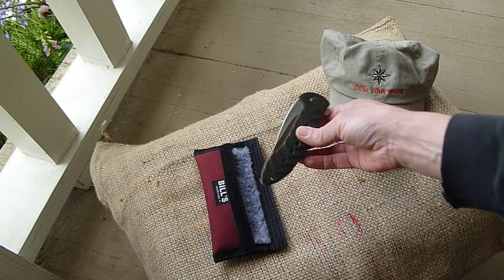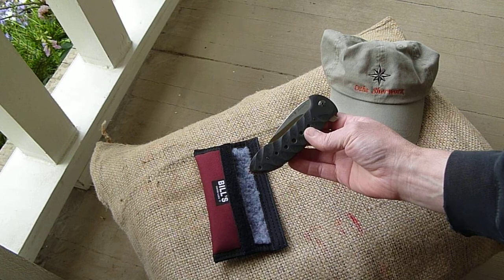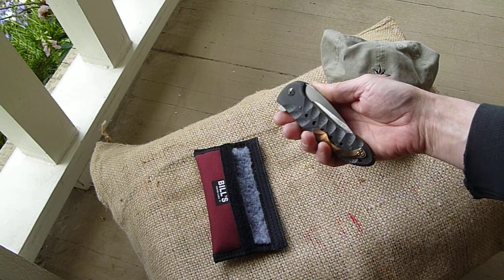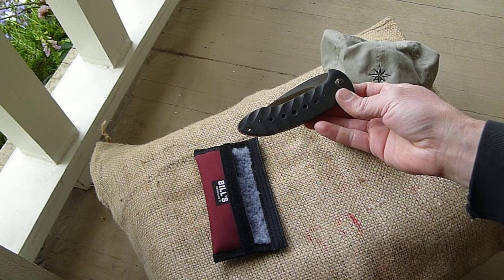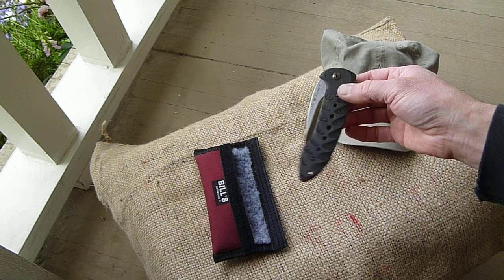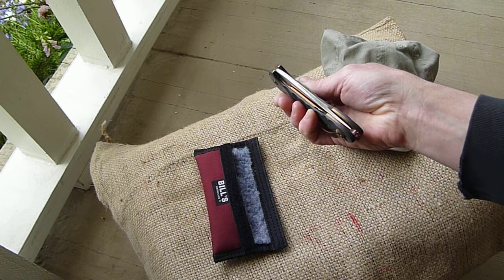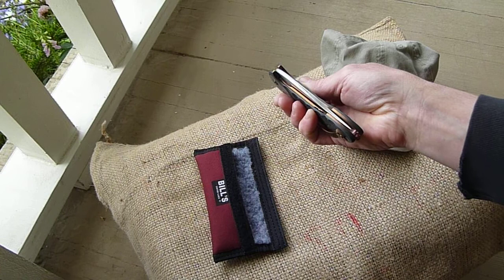Sandbar Bowie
Folding bowie style blade with carbon fiber handle scale, flipper.